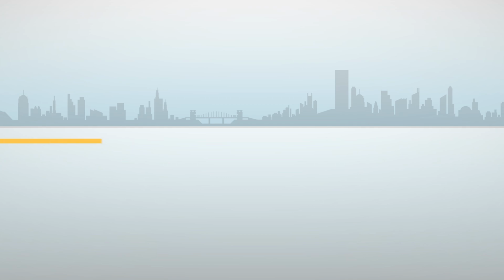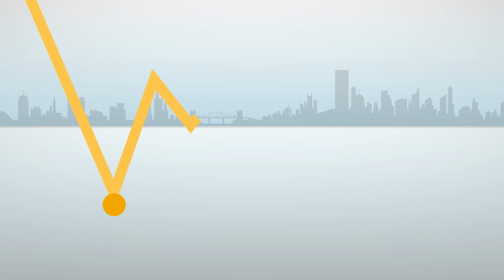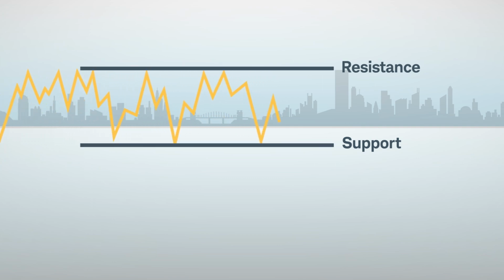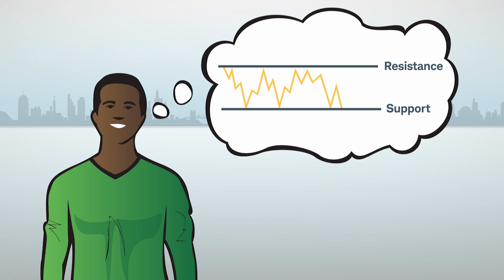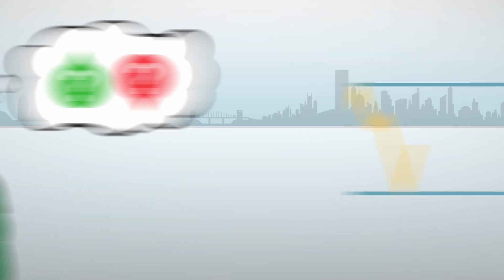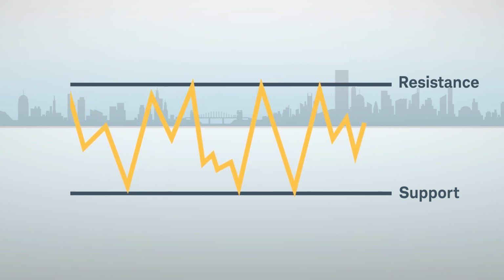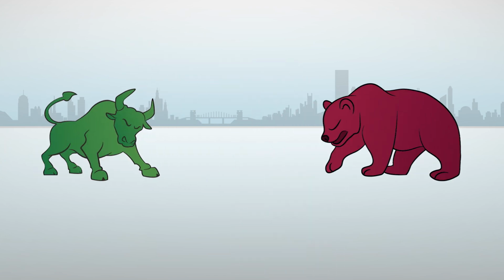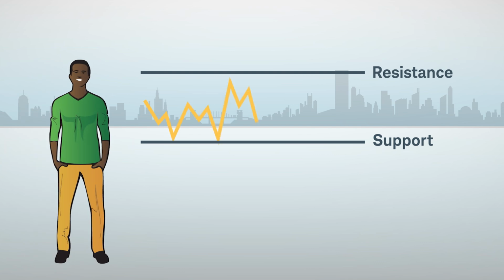How to Use Support and Resistance to Read Stock Charts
A stock's price rarely moves in a linear path; instead, it fluctuates up and down over time. Certain price levels are known by technicians as support and resistance. Learn what causes support and resistance, and how you may use these indicators in your trading to decide on buy and sell signals.

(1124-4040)